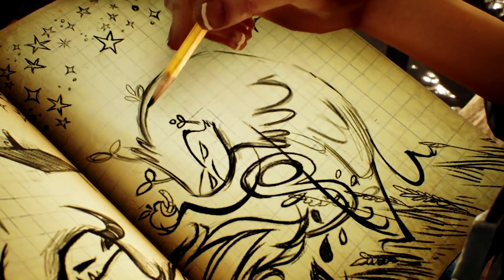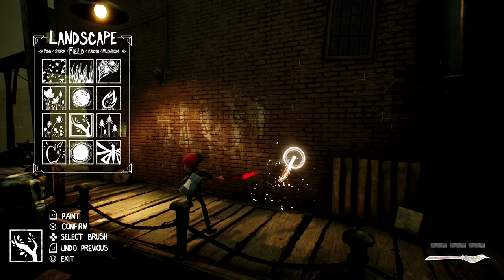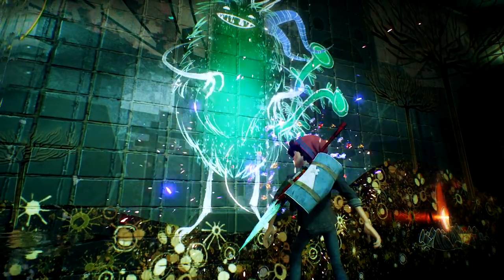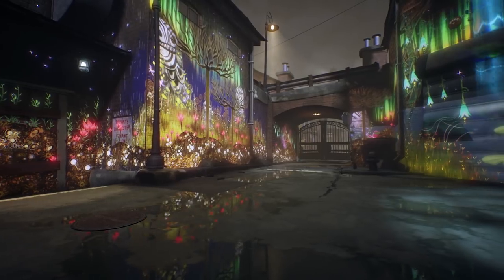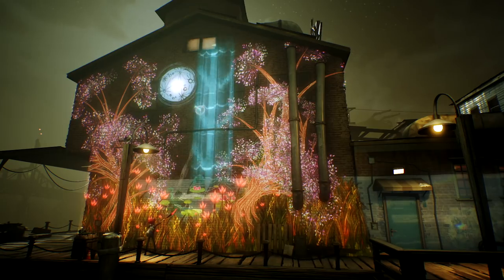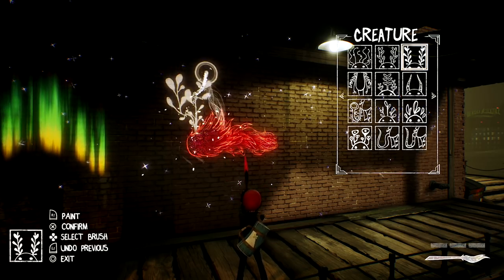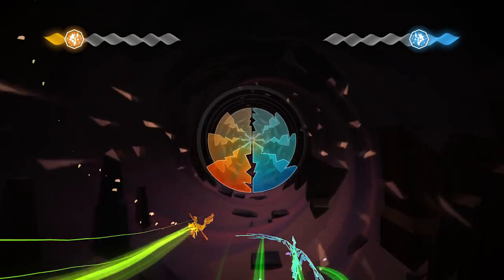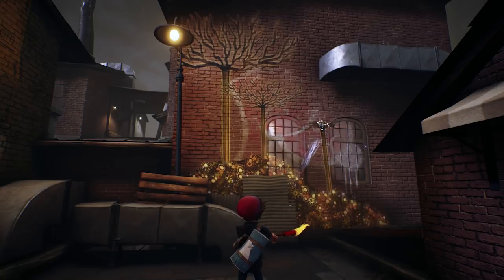Concrete Genie - Bringing Your Imagination to Life Interview | PS4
Concrete Genie is a third person adventure game coming to PS4 where you play a boy named Ash who can bring his paintings to life. Learn how PixelOpus decided on Concrete Genie as their next project, and how they’ve designed a gameplay system where anyone can become an artist.